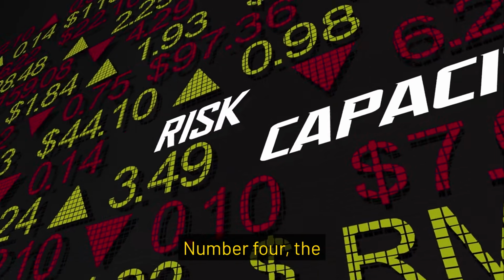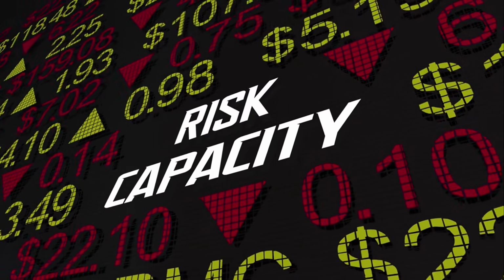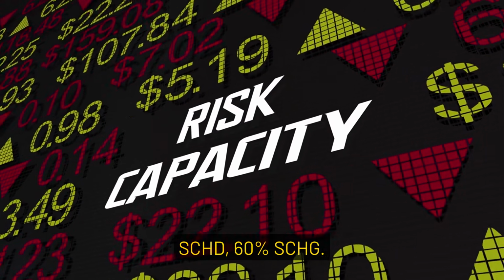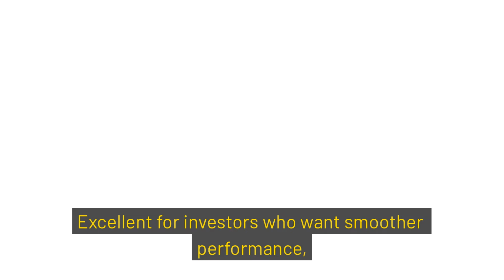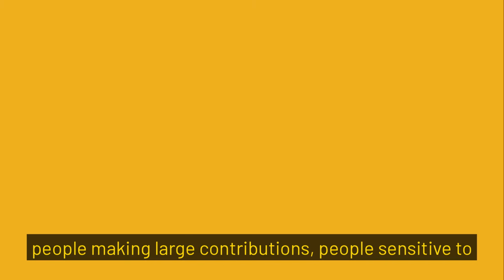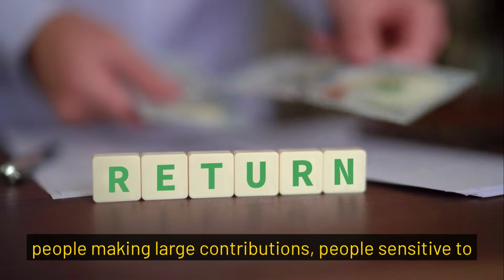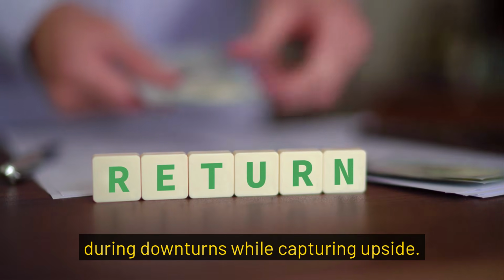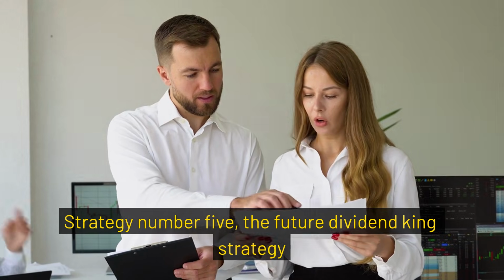SCHD vs SCHG: The Dividend Strategy Nobody Talks About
Are SCHD and SCHG really opposites? Or have dividend investors been missing one of the most powerful portfolio strategies available today? In this 10-minute deep-dive, we uncover the hidden dividend relationship between SCHD and SCHG—and why combining these two ETFs could transform your long-term income, growth, and retirement strategy.

In this video, you’ll discover:
✅ The REAL difference between SCHD and SCHG
✅ Why SCHG has a dividend-growth engine investors ignore
✅ Which ETF performs better in different market conditions
✅ The hidden correlation advantage almost nobody talks about
✅ How mixing SCHD and SCHG boosts both income and growth
✅ 4 proven portfolio strategies (for beginners, retirees, and young investors)
✅ How to build a dividend portfolio that pays you NOW and pays you MORE later
✅ The future dividend effect of mega-cap growth stocks
✅ A decade-by-decade performance comparison

Whether you’re a dividend investor, a long-term growth investor, or building a retirement portfolio, this is a MUST-WATCH breakdown. SCHD and SCHG are two of the most powerful ETFs available—but understanding how they work together is the real game-changer.

Why SCHD is your “now-income” engine

Why SCHG becomes your “future-income” engine

The perfect ratios for different investing ages

How to build a balanced, low-fee, tax-efficient ETF portfolio

How to smooth volatility while maximizing compounding

This video goes deeper than any SCHD or SCHG comparison on YouTube.
If you’re serious about wealth, dividends, and long-term financial freedom… you need to understand this strategy.

Are you Team SCHD or Team SCHG?